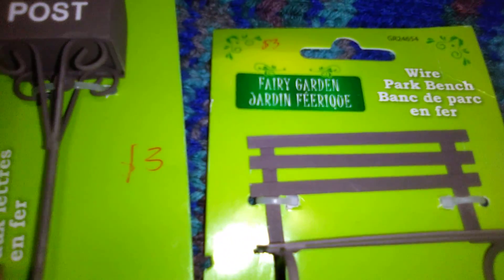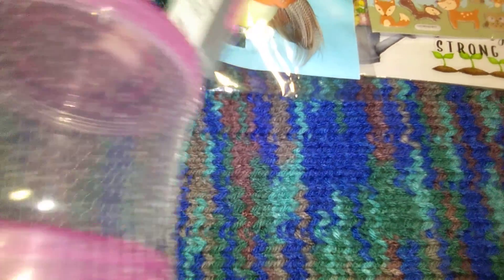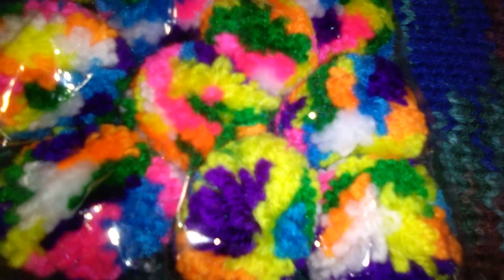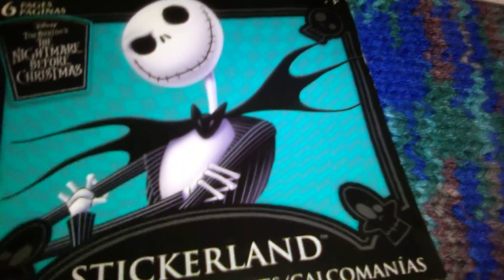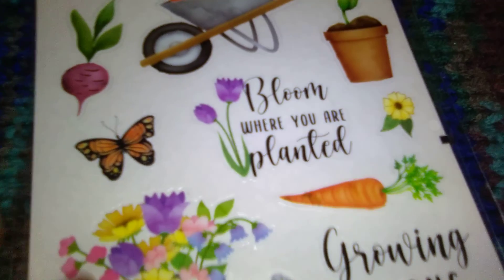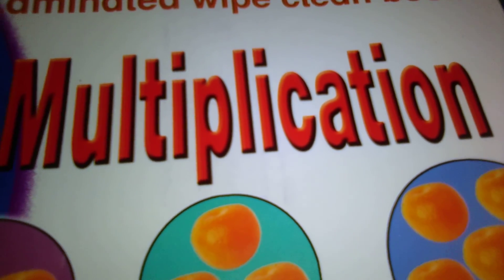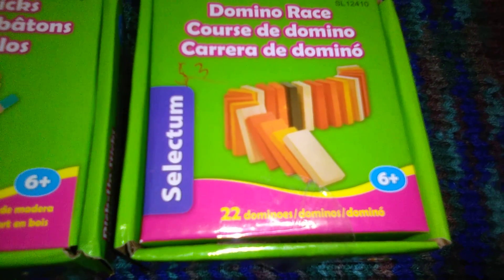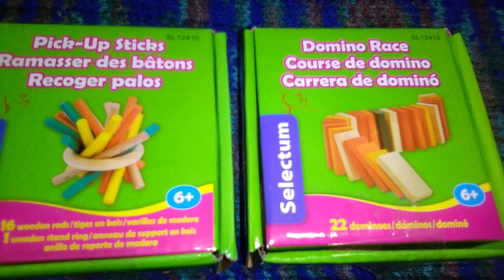Dollar Store Haul from Looney Tooney